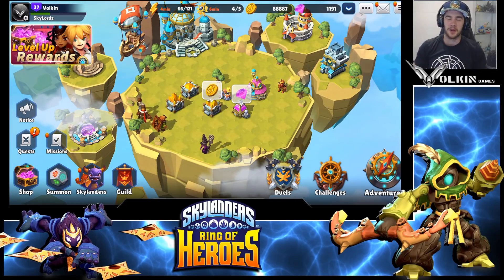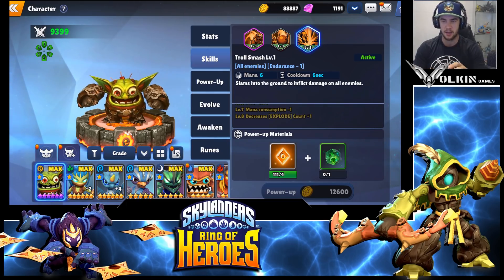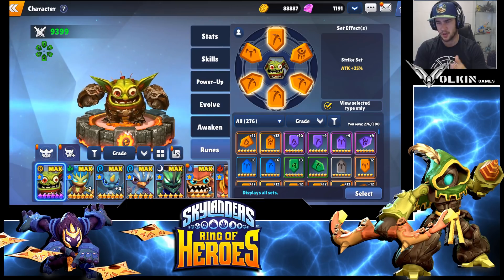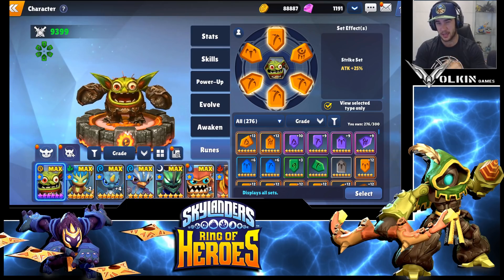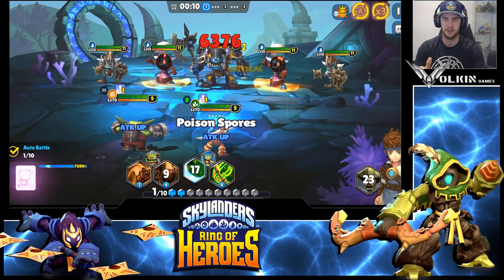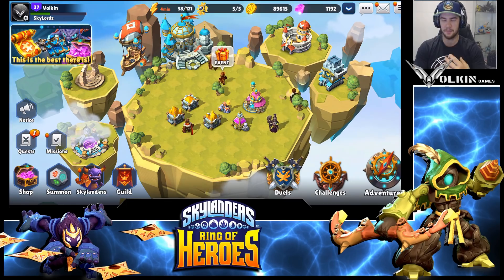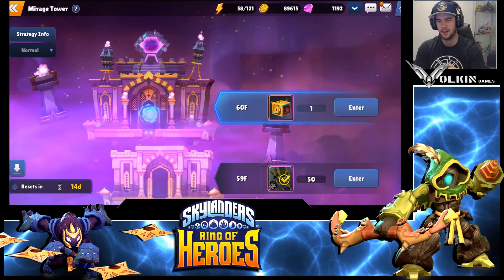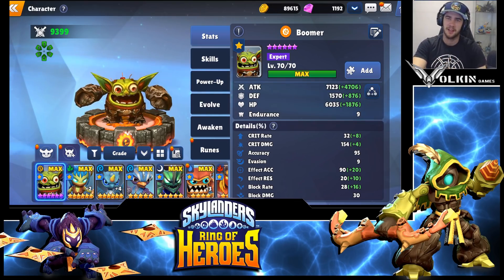SKYLANDERS Ring of Heroes BOOMER!!! THE GRIND IS FINALLY OVER!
Boomer was a HUGE grind in Skylanders Ring of Heroes, but we finally finished him so lets check him out